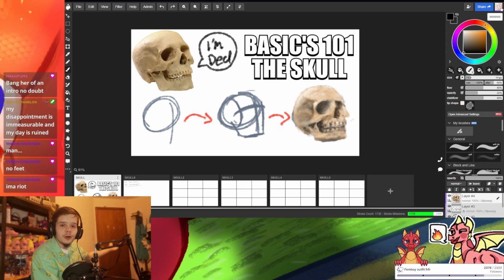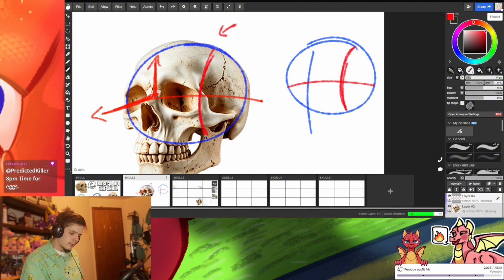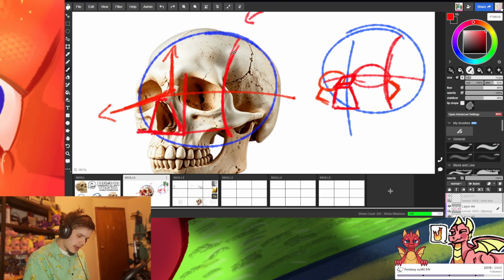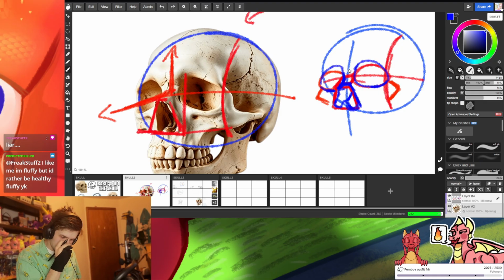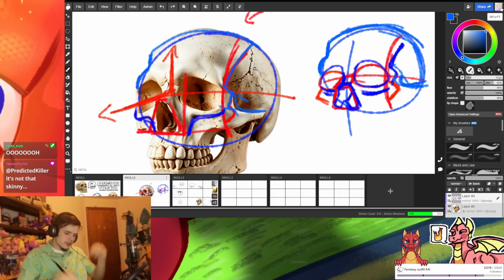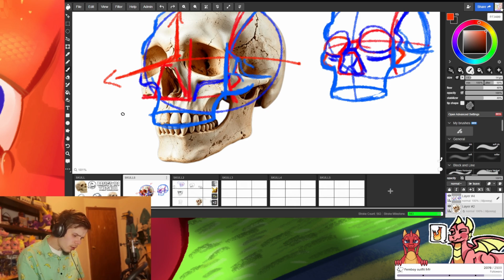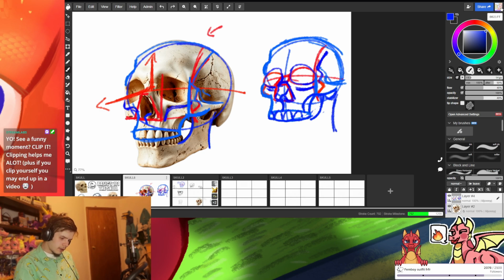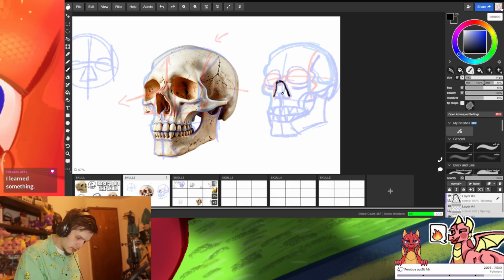How to REALLY Study the Skull (For Beginner Artists)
Skulls are scary… until you actually understand them.

In this beginner friendly skull study, I walk you through everything you need to know to break the skull down into simple shapes, understand the structure, and stop using straight lines like you're drawing with a ruler.

Whether you're new to anatomy or just sick of your skulls looking “off,” this is the breakdown you’ve been waiting for.

 What you’ll learn:

Why there are NO straight lines in skulls

How to see the skull as shapes and angles

Beginner friendly drawing tips that actually make sense

Come draw along, laugh a bit, and finally stop fearing the skull.

How lilJonnyJ isnt a teacher